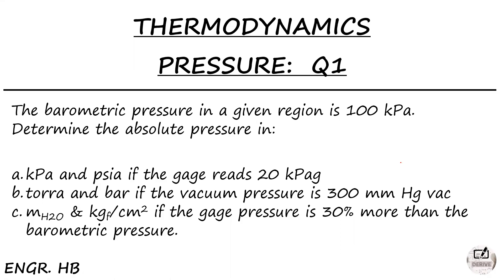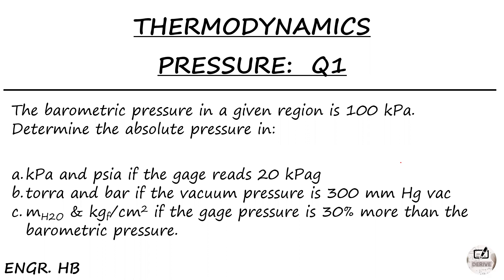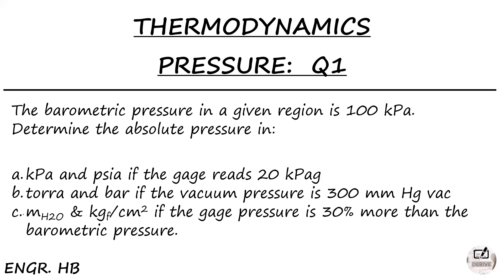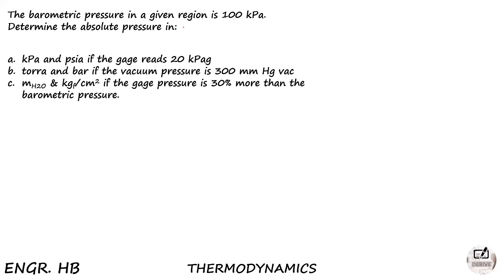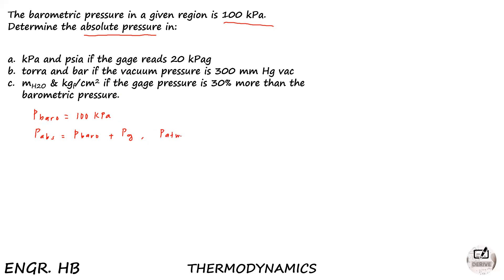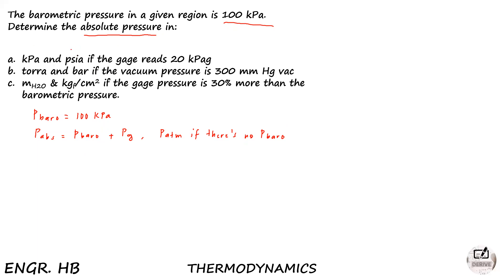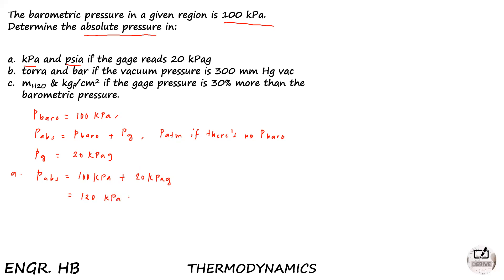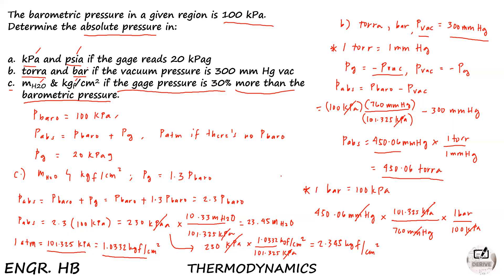THERMODYNAMICS: PRESSURE SAMPLE PROBLEM #1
THERMODYNAMICS

TOPIC: PRESSURE

QUESTION: The barometric pressure in a given region is 100 kPa. Determine the absolute pressure in:

kPa and psia if the gage reads 20 kPag
torra and bar if the vacuum pressure is 300 mm Hg vac
mH2O & kgf/cm2 if the gage pressure is 30% more than the barometric pressure.